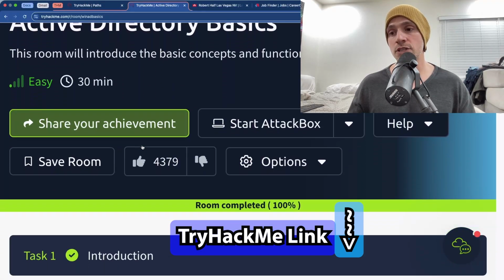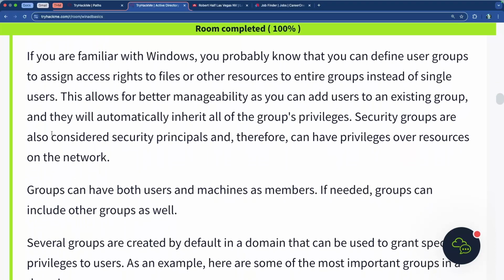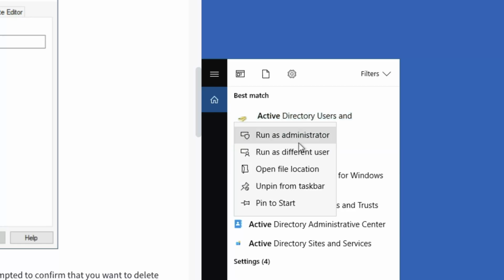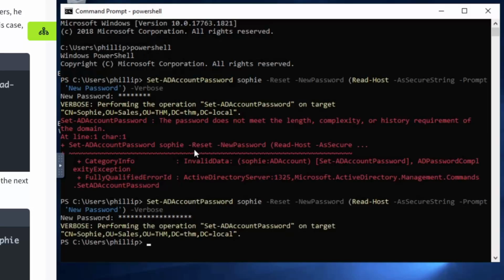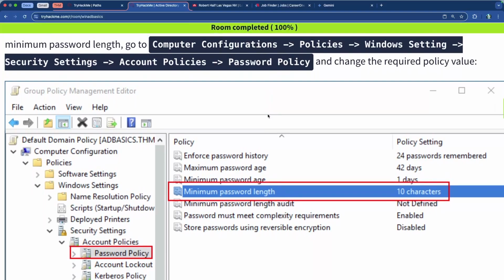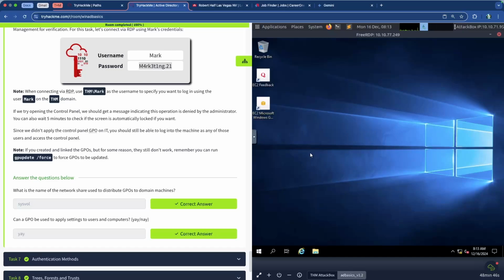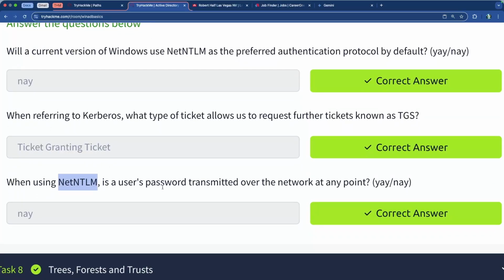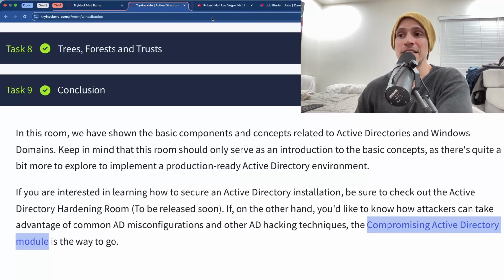CySec 101 / EP.10 / Active Directory Basics TryHackMe Cyber Security For Beginners Active Directory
- Bug Bounties
- Python Automations for CySec, PenTesting, SysAdmin
- Exclusive Content

EP.10 - Active Directory Fundamentals
00:00 Intro
02:51 Windows Domains
11:01 Active Directory
28:25 Managing Users In AD
47:26 Managing Computers In AD
52:01 Group Policies
01:14:00 Authentication Methods
01:28:55 Trees, Forests & Trusts
01:38:45 Conclusion